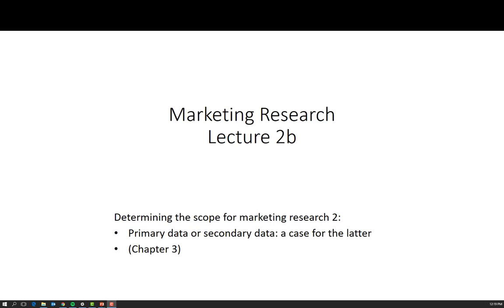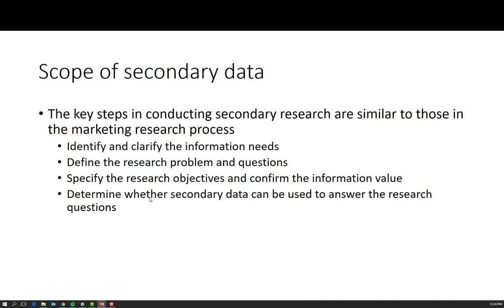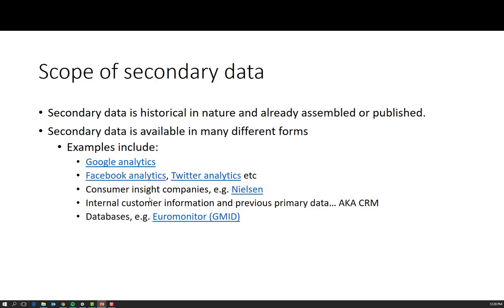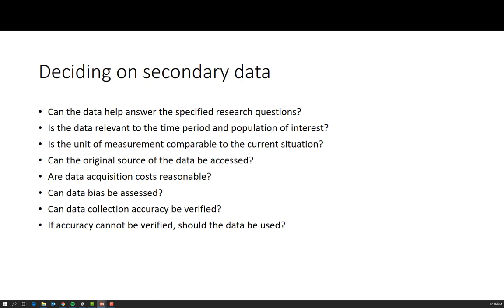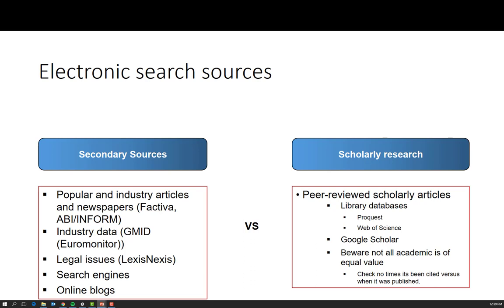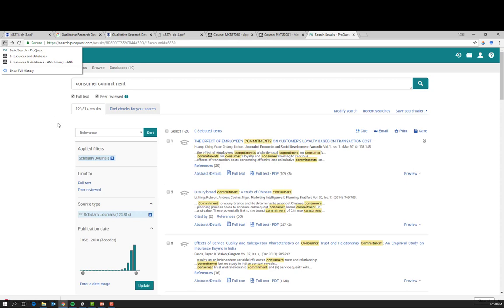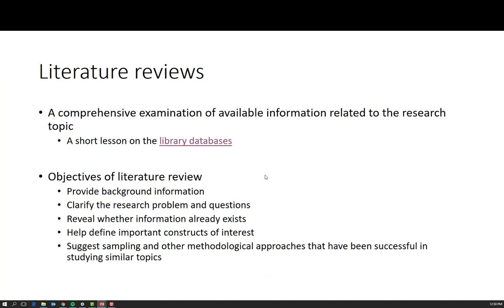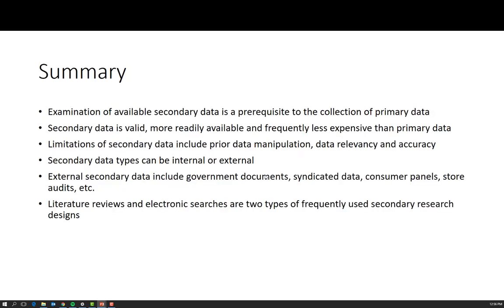Lecture 2b: Primary v Secondary Data